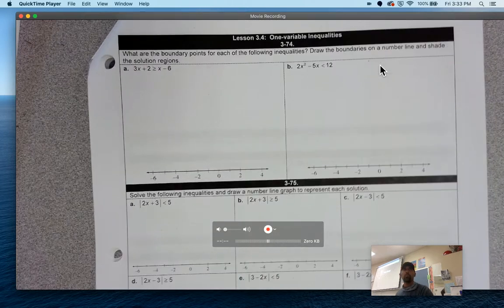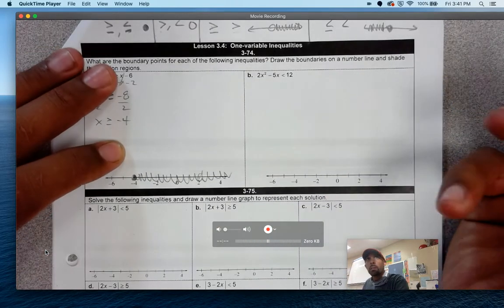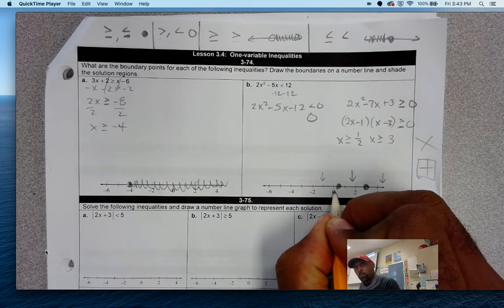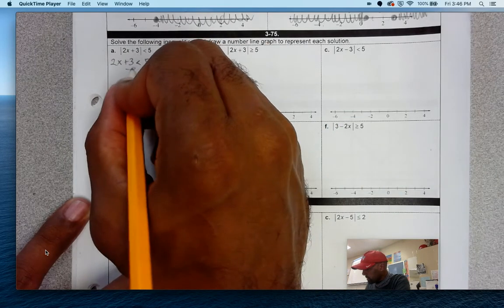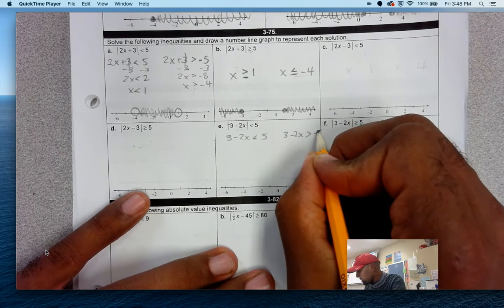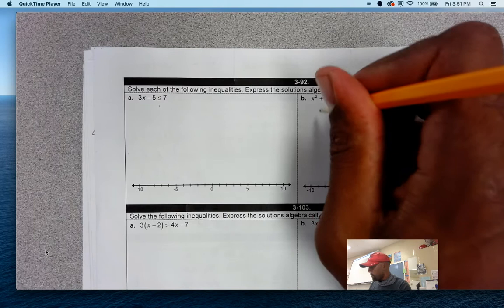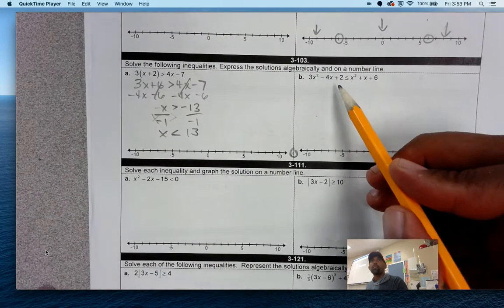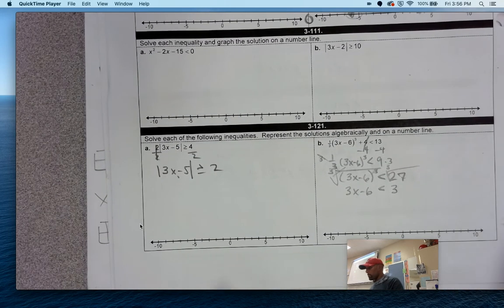3-4 One-Variable Inequalities Homework Help